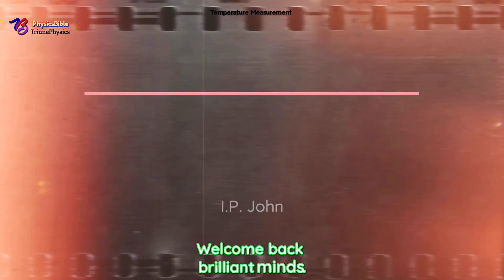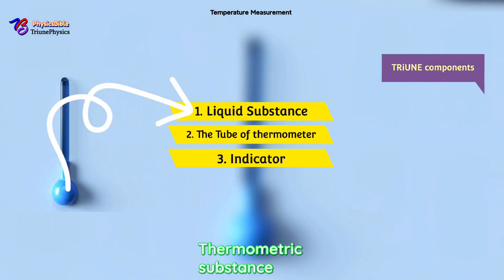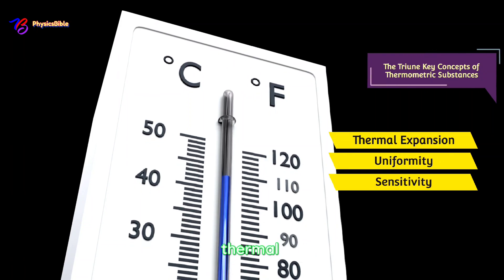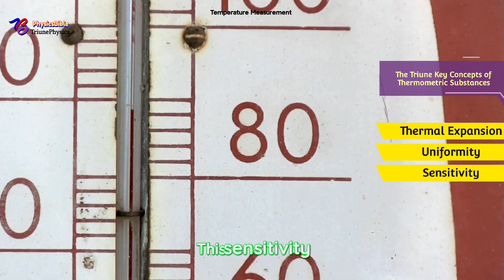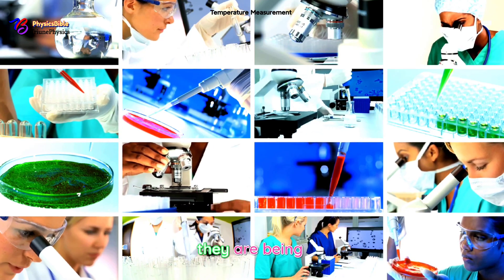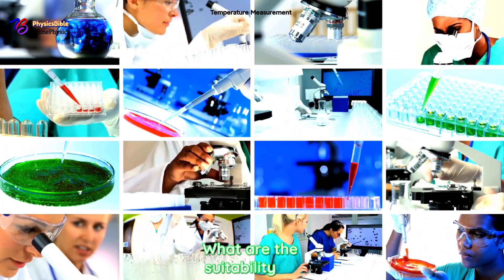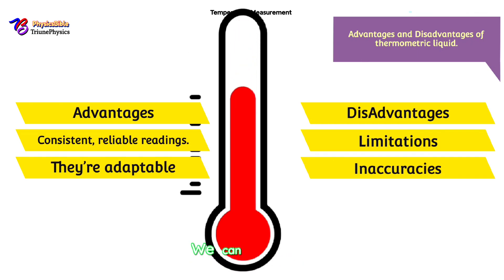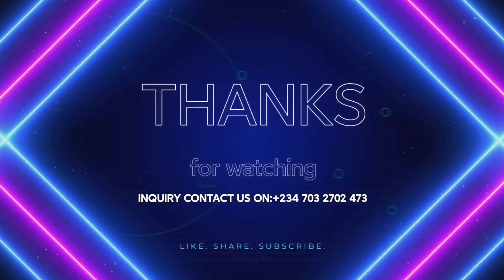Ep03 | Thermometric Substances Tutorial: Definition, Properties & Applications PhysicsBible Class11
Learn about thermometric substances, their properties, and applications in temperature measurement. Understand thermocouples, thermistors, and more. What are Thermometric Substances? | Temperature Measurement Basics. Understanding Thermometric Substances. Thermometric Substances for Temperature Measurement | Thermocouples, Thermistors & More. Top 5 Thermometric Substances Used in Industry | Temperature Sensing. Thermometric Substances: Calibration, Accuracy & Precision. Applications of Thermometric Substances for Industrial Temperature Measurement Applications. Thermometric Substances Used in Medical Devices & Equipment. Thermometric Substances for Aerospace & Defense Temperature Measurement.
⏰Timestamp ⏰
0:18 Introduction to Thermometric substance inside a thermometer
1:25 Definition of Thermometric liquids as used in a thermometer
4:10  Physical properties of Thermometric substance in a thermometer
4:20  Suitability of a liquid as a Thermometric substance or liquid in a thermometer
6:55 Mercury in Glass Thermometer
8:00 Alcohol in glass thermometer
9:15 Gas Thermometric Substance
10:00 Suitability of Liquid as Thermometric Substance
11:40 Advantages and Disadvantages of Mercury over alcohol as a Thermometric substance
12:30 Summary and Conclusion of the thermometric liquid in a thermometer